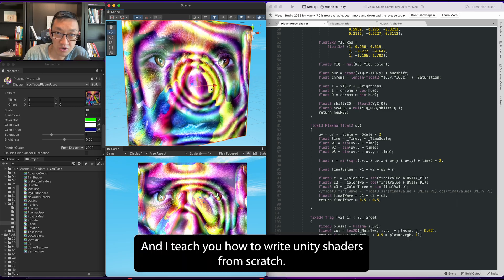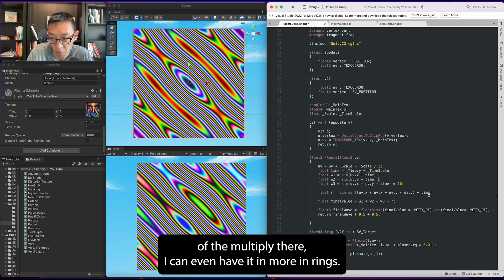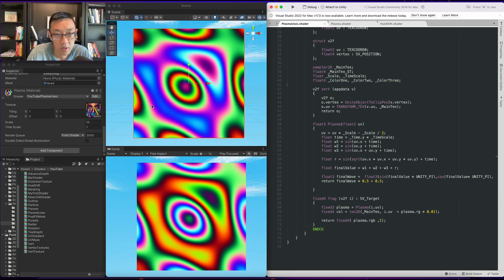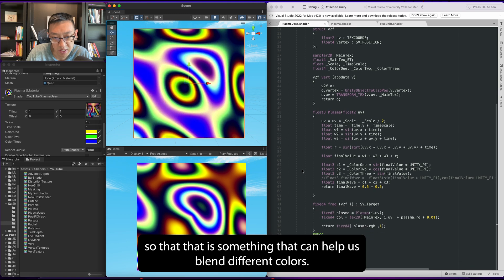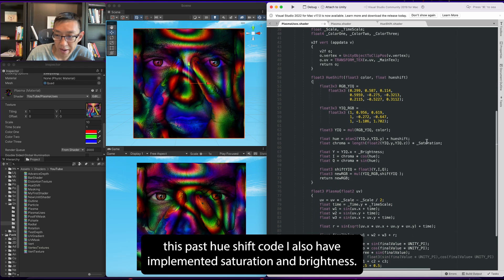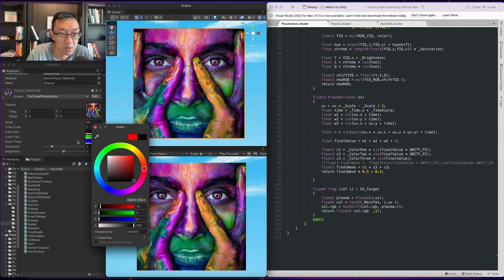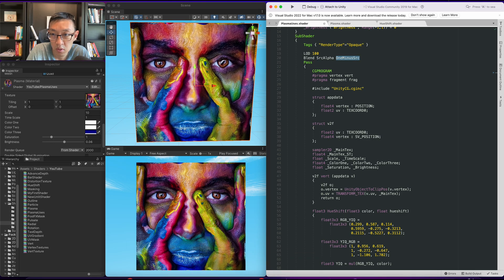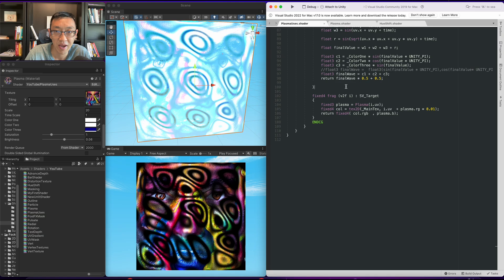Plasma Shader Additional Usages In Unity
Here are some usages of the plasma shader that I did in the previous video.